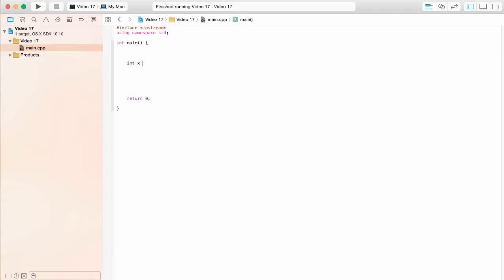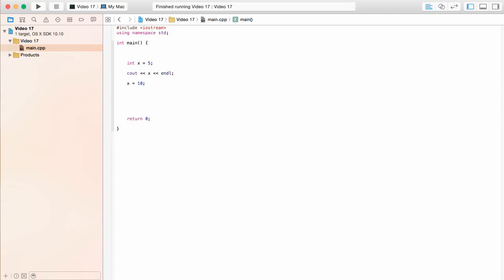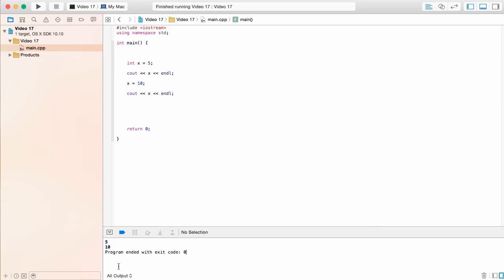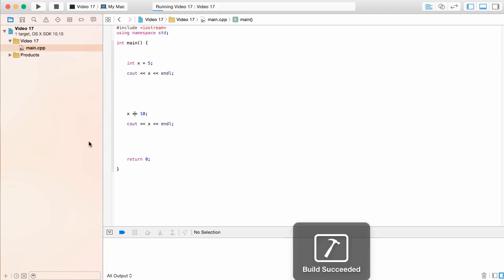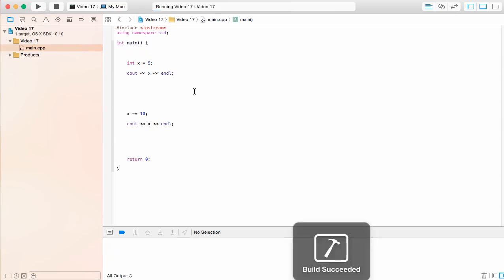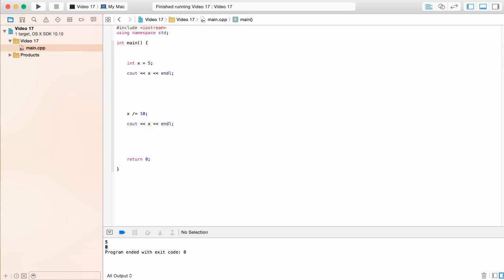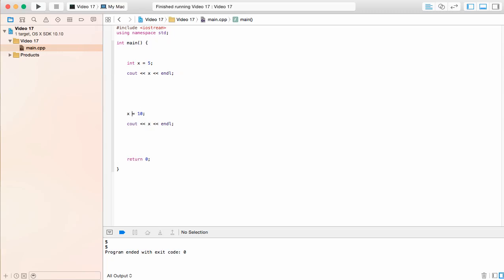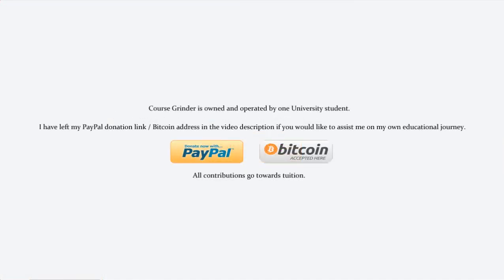Assignment Operators - C++ Programming Tutorial #17 (PC / Mac 2015)